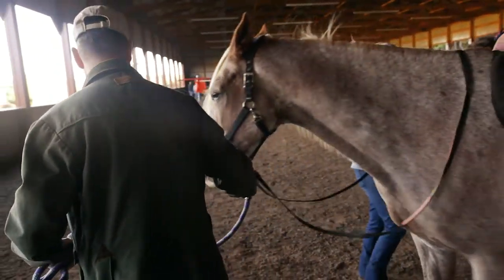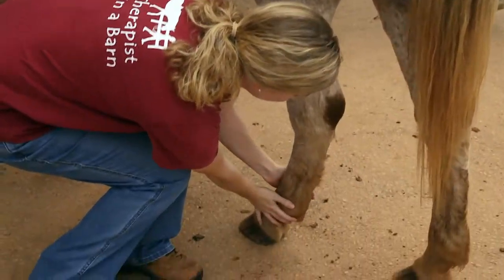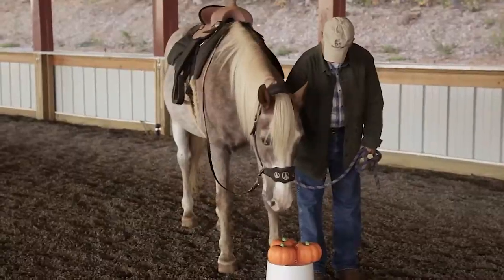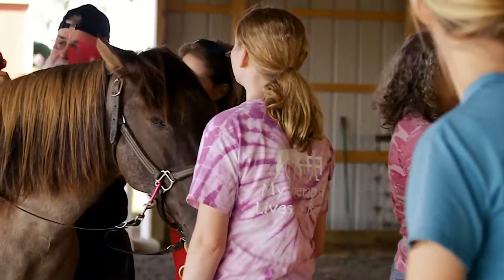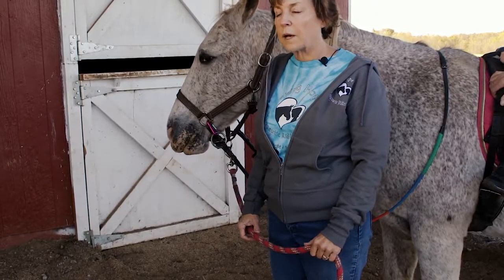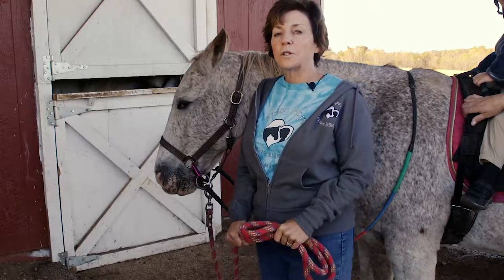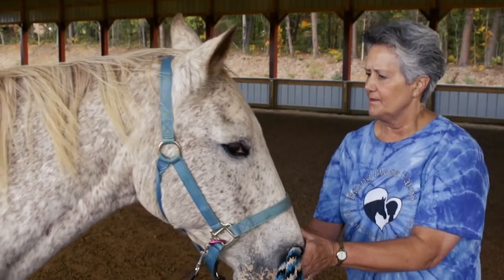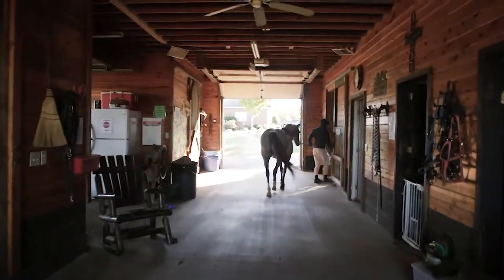Rising Hope Farms Horse Leader Instructional Video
If you're a new volunteer at Rising Hope Farms, this video will introduce you to the skills of becoming a horse leader.

Music thanks to Blue Dot Sessions, Stellar Art Wars, Monplaisir, and Audionautix for sharing their musical talent.